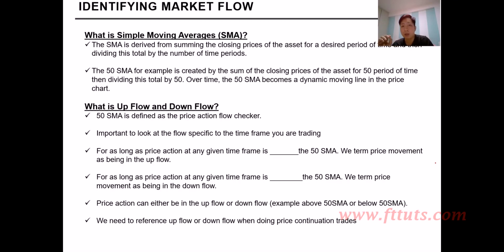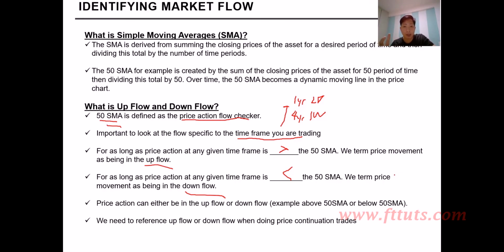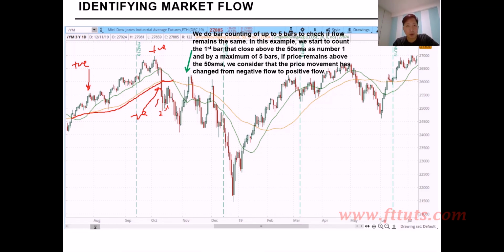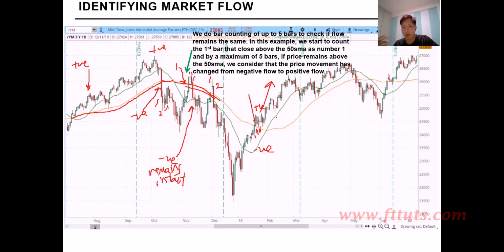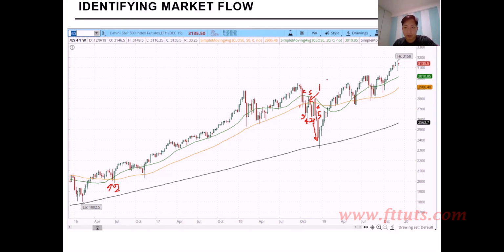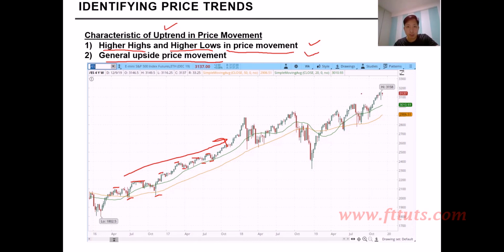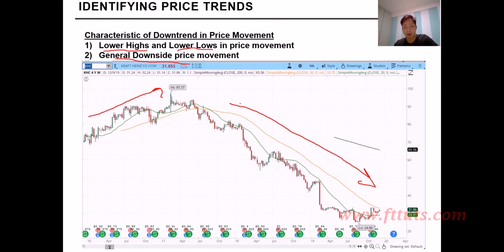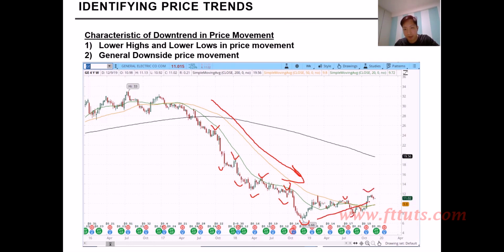L 2 P 2